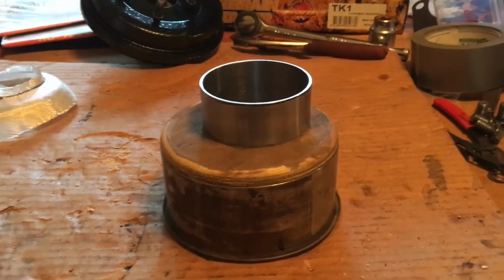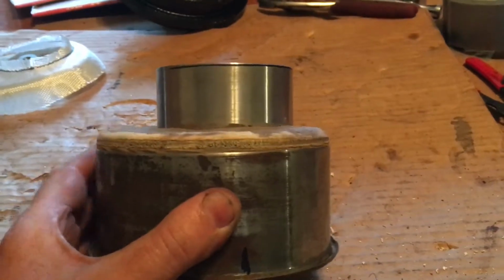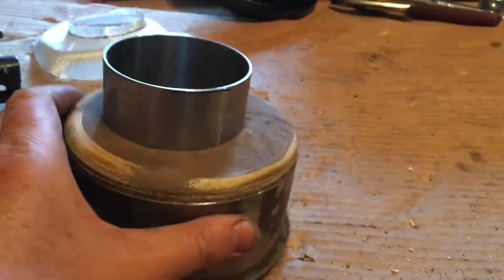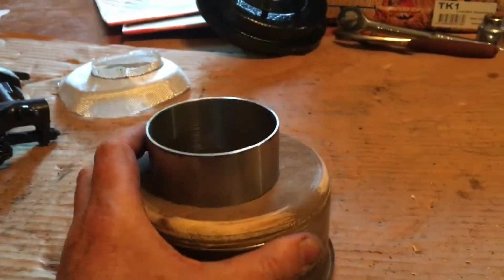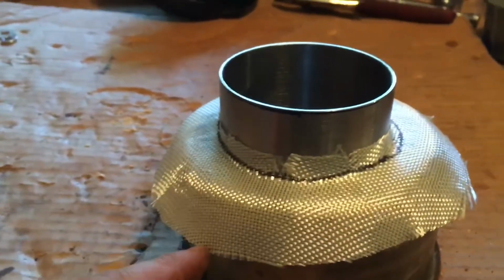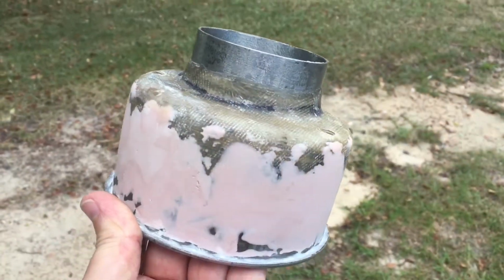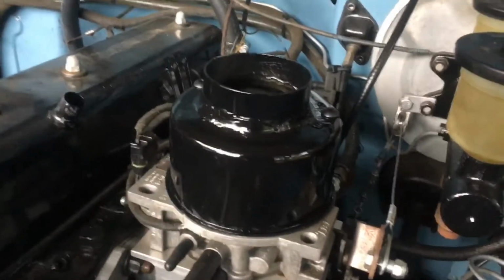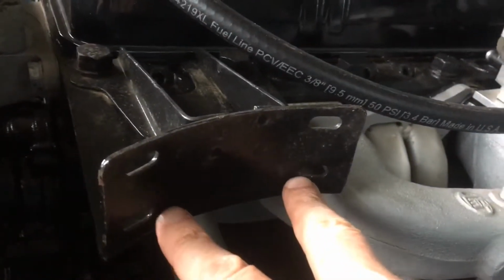1974 Toyota Landcruiser Fuel Injection Adapter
Custom made fuel injection throttle body to factory air cleaner adapter for 1974 Toyota Landcruiser.